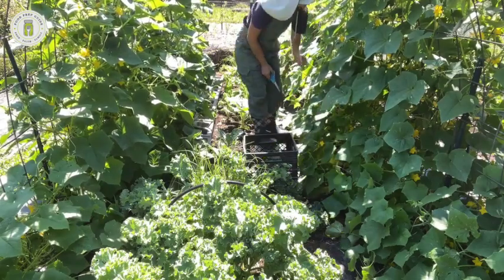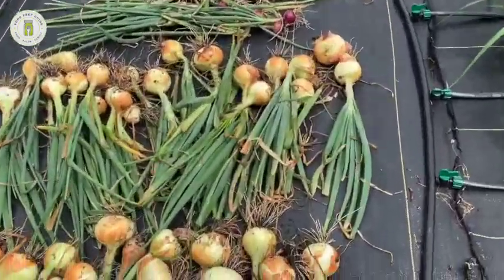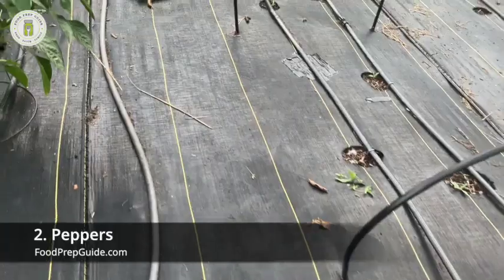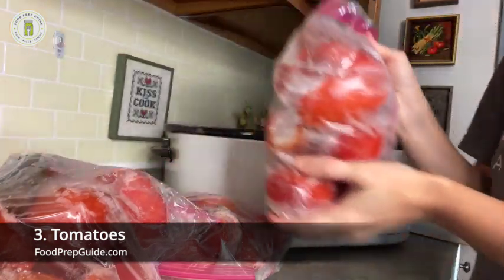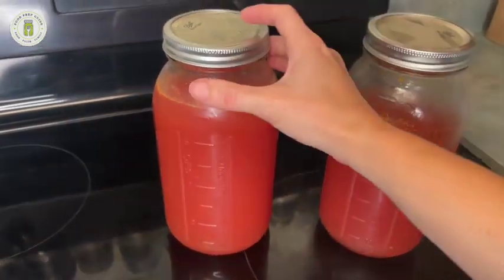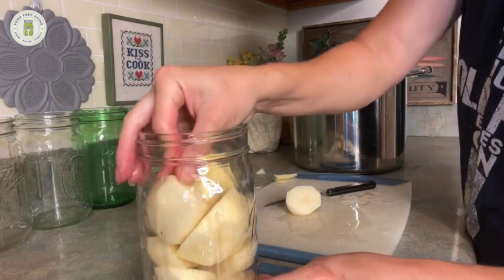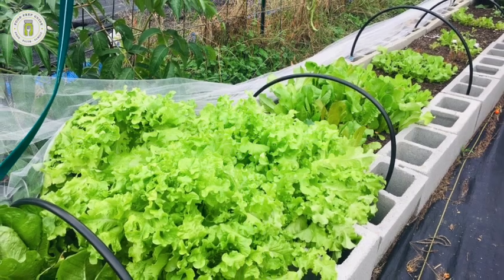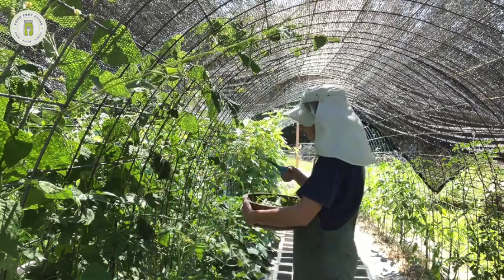5 Most Money-Saving Plants for Your Backyard Garden 💰💰💰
Discover 5 of the most cost-effective plants that can save you hundreds on your grocery bill!

🥬 FREE GARDEN PRINTABLE! 🥬

Do you dream of filling your pantry with homegrown staples—at a fraction of what you would pay at the grocery store?

Easily identify what (and how much) to plant to make it happen!

Get the FREE garden planning printable—Staples Garden: What to Plant for a Year:

OUR AMAZON STOREFRONT: